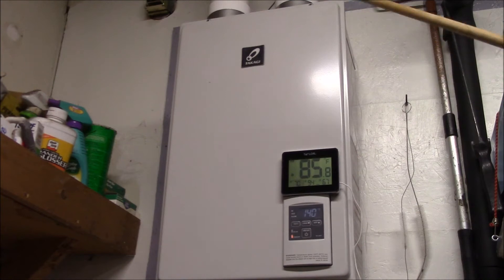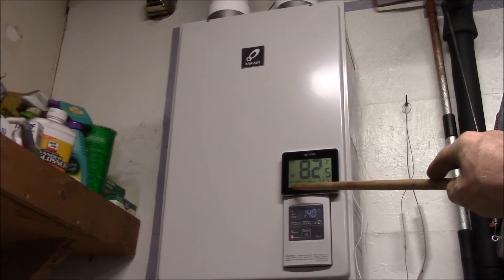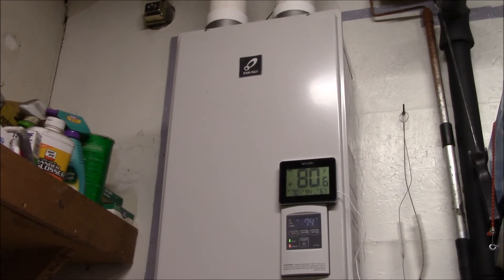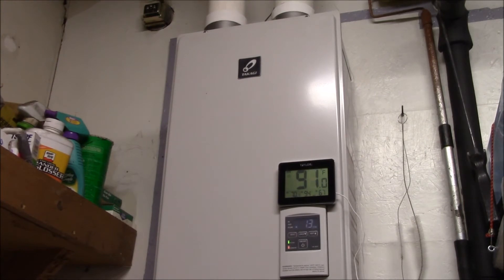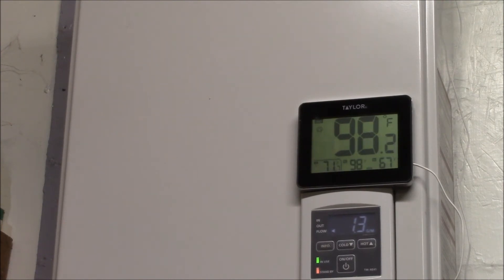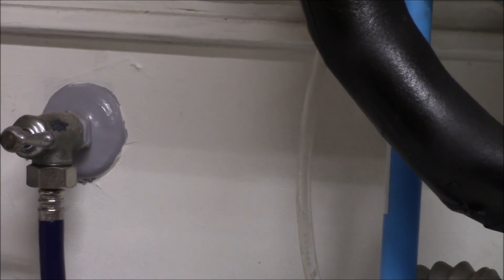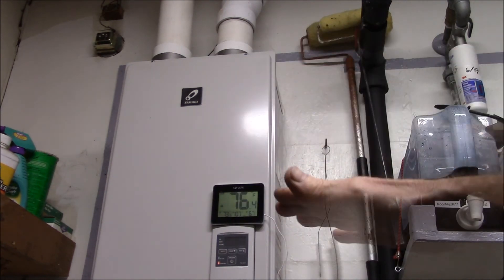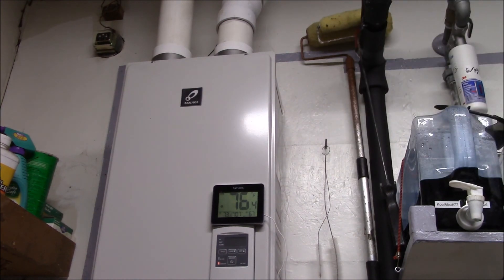Condensing Tankless Water Heater Exhaust Temperature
Let's check the exhaust temperature on the tank less water heater and see how hot it gets.

From testing at 1/3 output (40K BTU/hr or 12KW) it gets up to 100°F or 38°C
At 2/3 output (80K BTU/hr or 24KW) it rises to 110°F or 43°C

I finally found an outdoor thermometer with a long enough wired sensor to reach from the roof down to the heater in the garage.  Tied the sensor to a stiff wire then fed that up through the garage ceiling.  Then up to the attic to feed the wire up through the roof penetration.  Then up onto the roof to pull the sensor up and drop it down the vent stack.

Intro/Outro:
Louisiana Fairytale by Austin Rogers